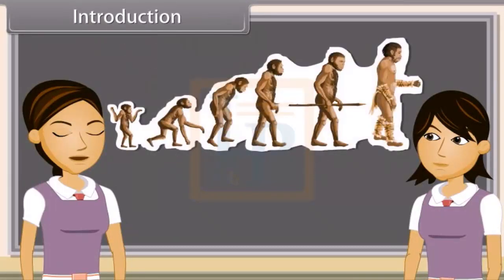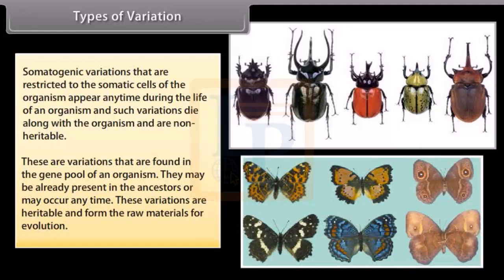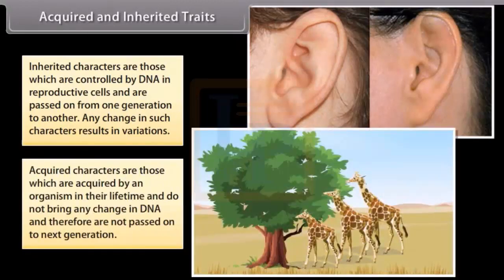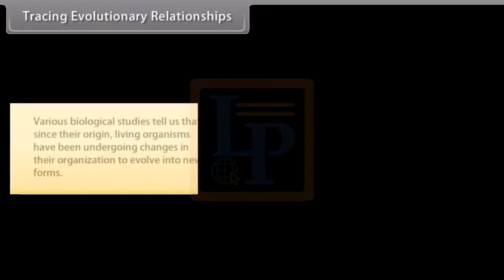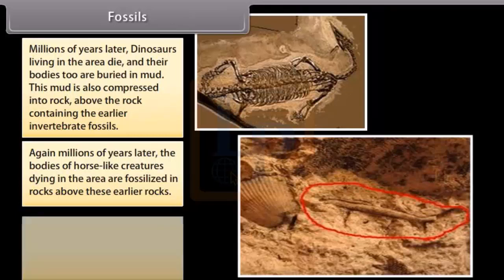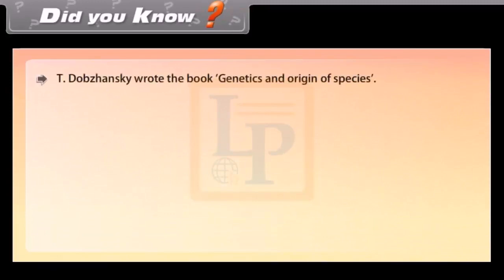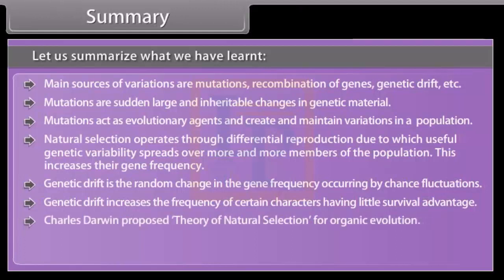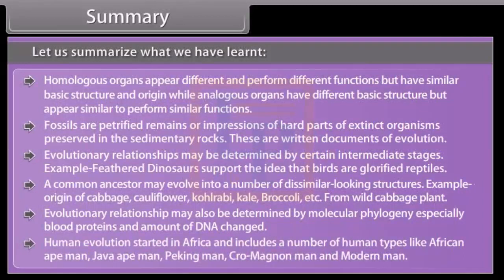Heredity And Evolution I